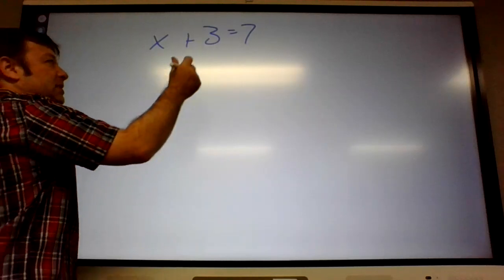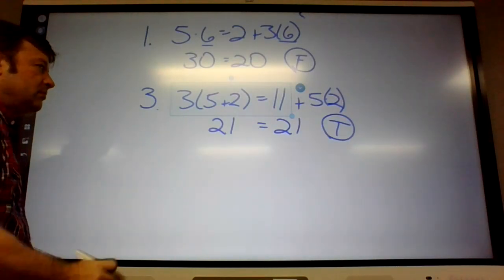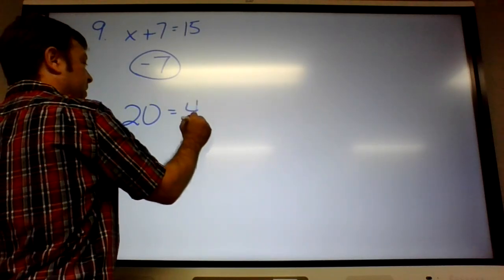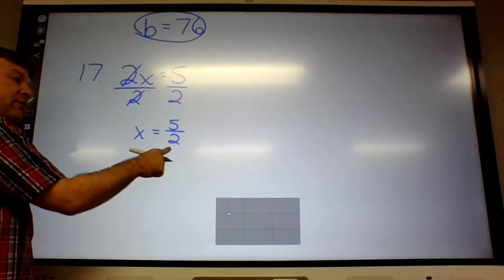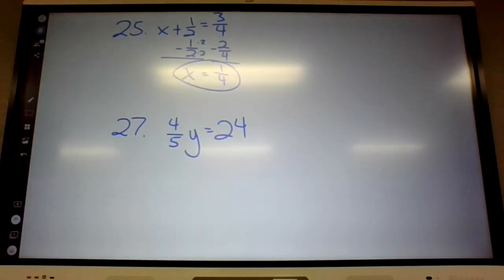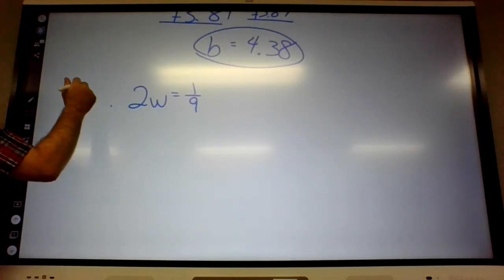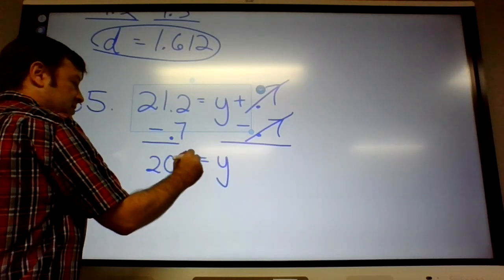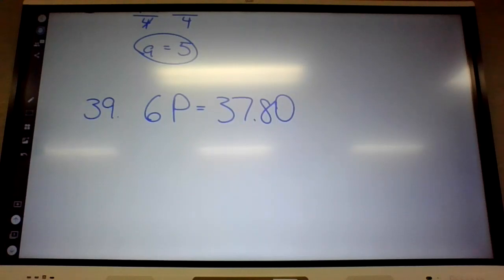Algebra 1 pg 66